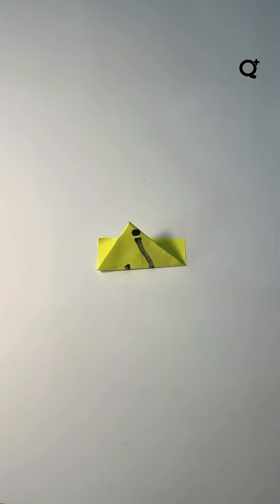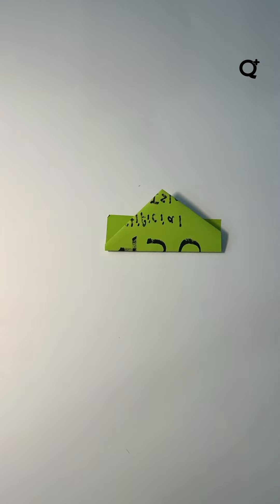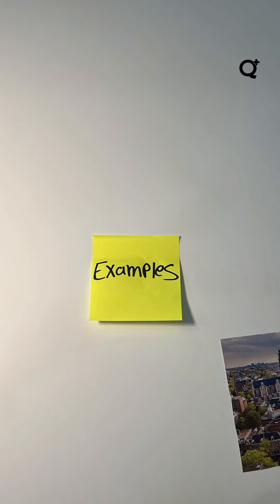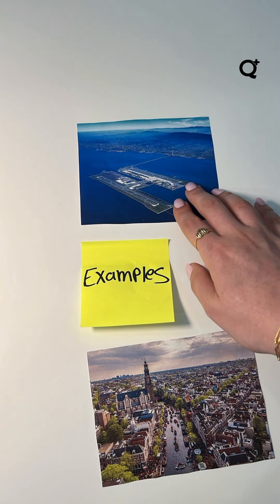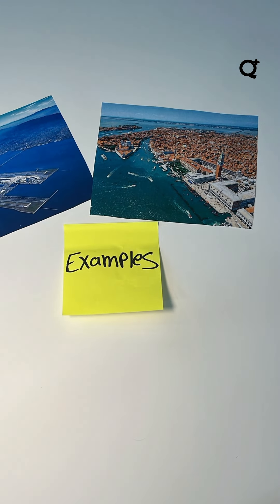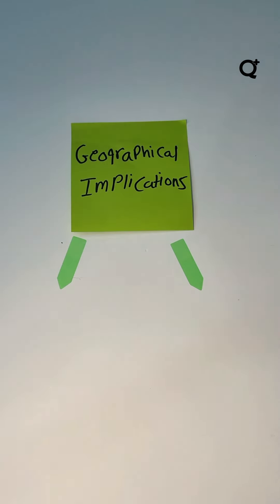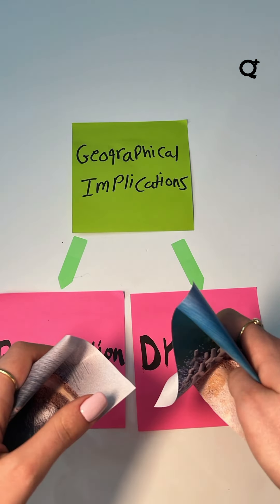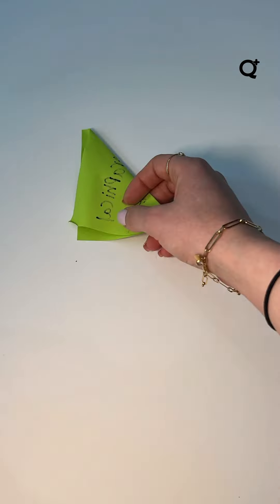Artificial Islands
Are artificial islands beneficial for the environment or just a bad idea?